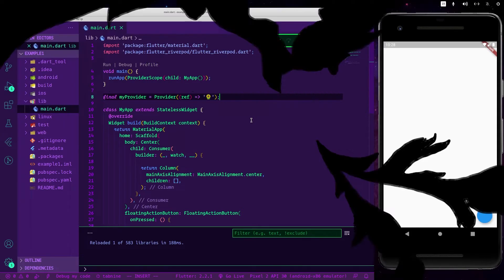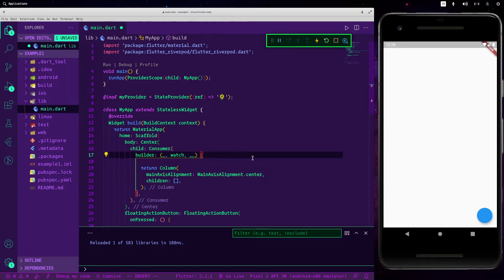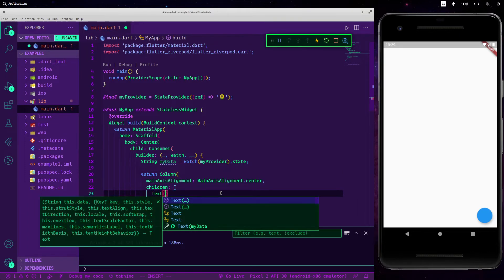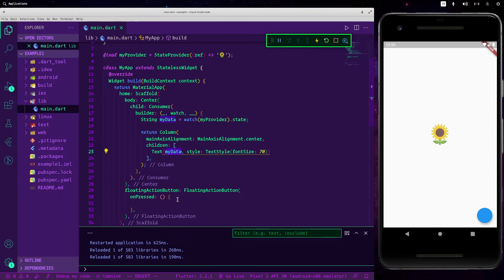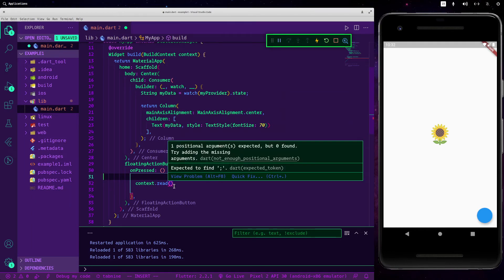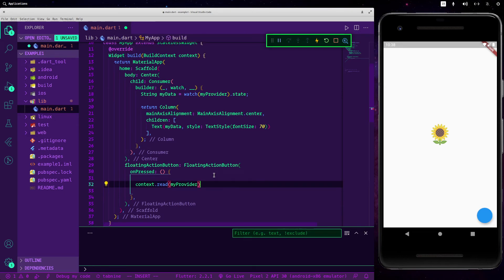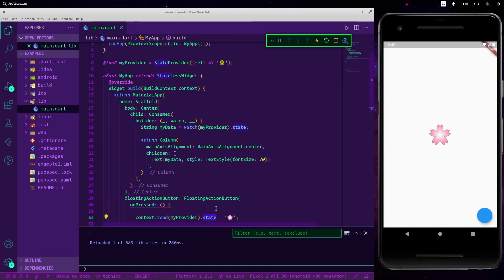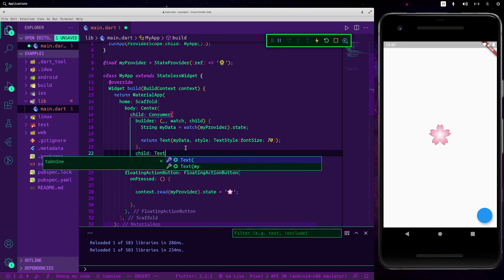Flutter - Riverpod's StateProvider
The last time we saw how Provider works, but you cannot change the state, with StateProvider you can since it exposes a state property.

 📝 Written tutorial? Soon inshAllah

⌚ Timestamp

00:00​ Riverpod's StateProvider
03:39 Result

PC spec. 💻
CPU Ryzen
Graphic Card Nvidia

PC  spec. 💻
CPU Ryzen
Graphic Card Nvidia (different variant, I have "cerberus", not present)

- EU  -
Mouse (Horizontal)

PC  spec. 💻
CPU Ryzen
Graphic Card Nvidia